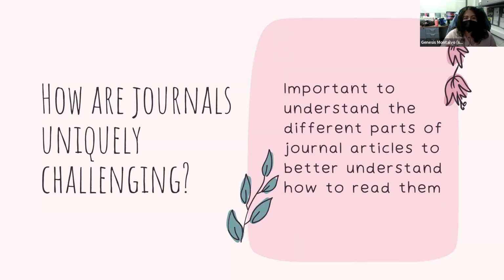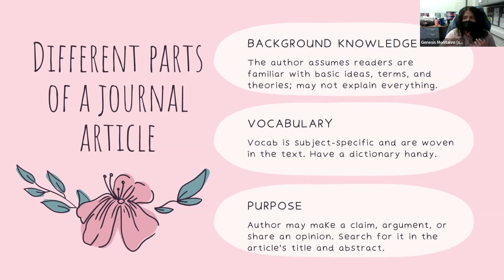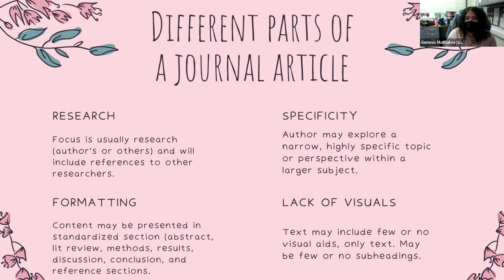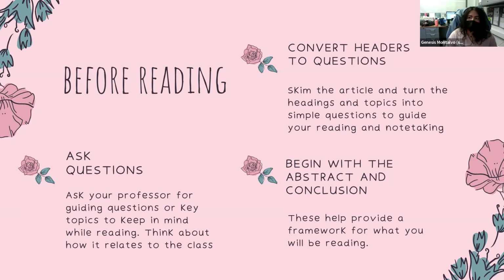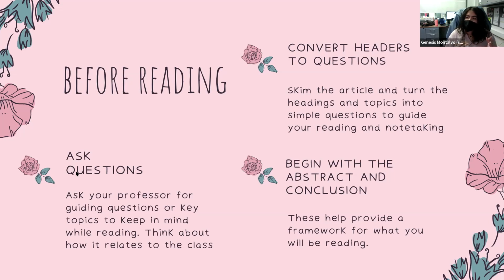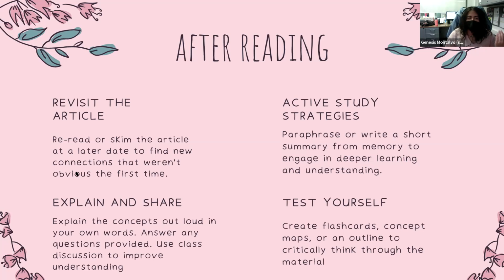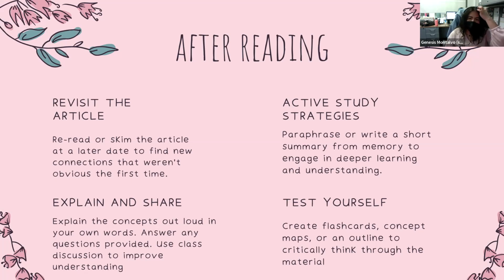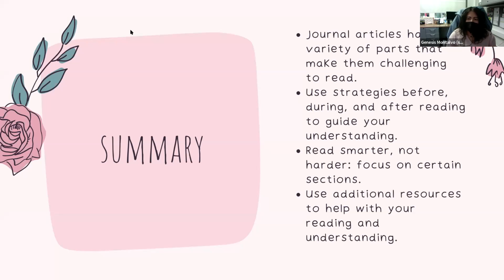Reading Journal Articles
Reading any college-level text can be challenging and time-consuming. Journal articles bring their own set of challenges. Since journal articles are typically different from other texts, it’s even more important to have a good understanding of active and effective reading strategies, especially ones that are specific to journal articles. This workshop provides several strategies for reading journal articles effectively and connects you with resources for reading texts in general.